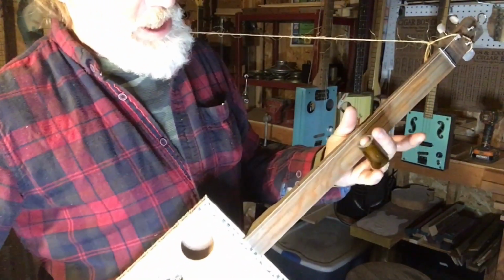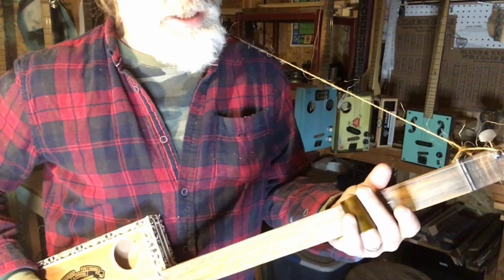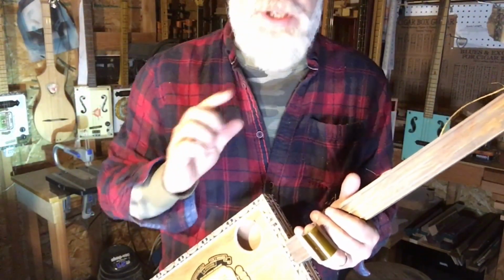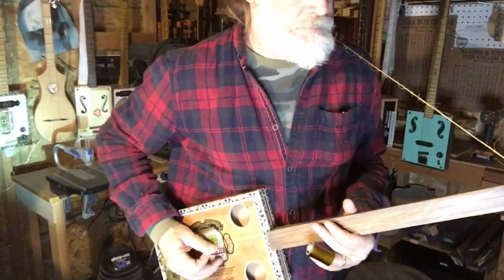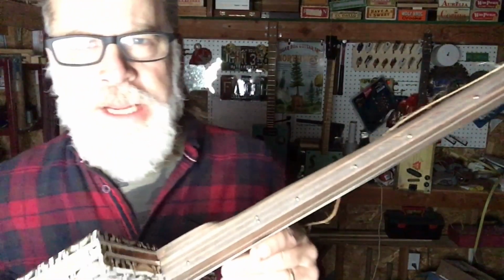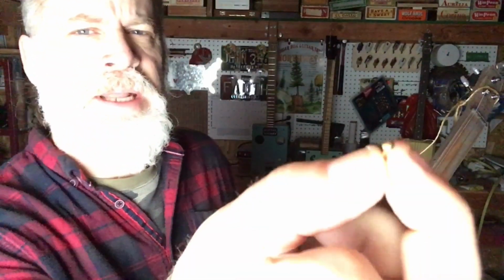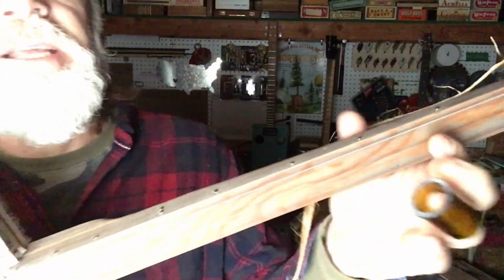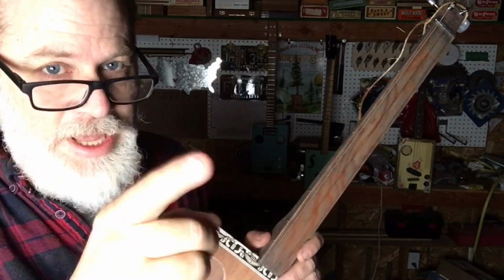Installing the Position Markers on a Fretless Slider Cigar Box Guitar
One must have patience and WAIT for the “Harmonics” to stop shifting. I usually wait a couple of days